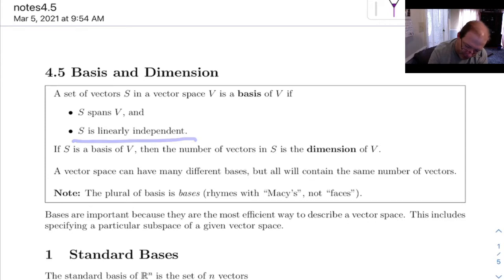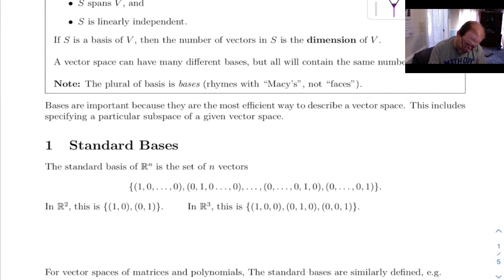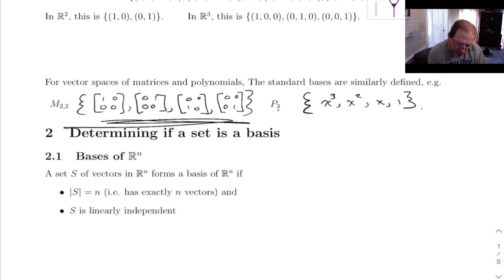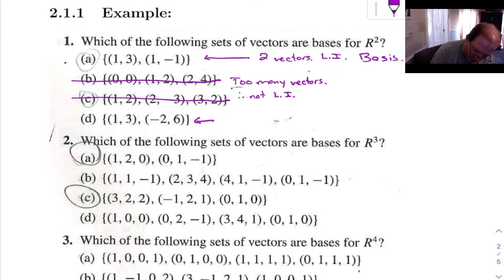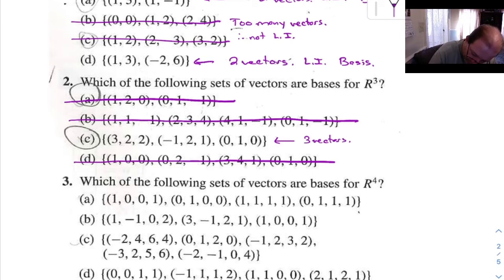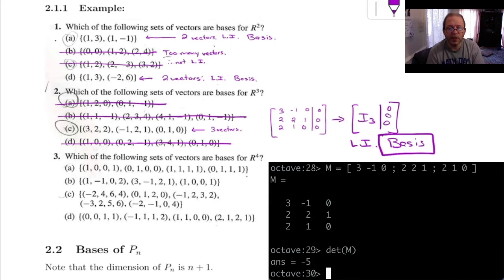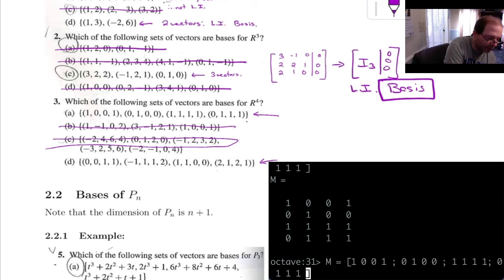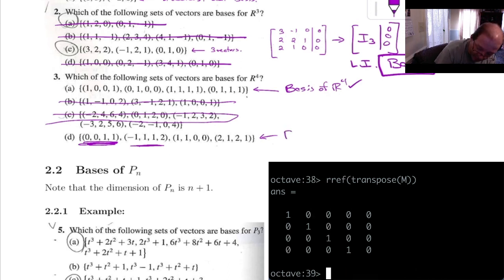a4 5 1 Basis defintion, checking